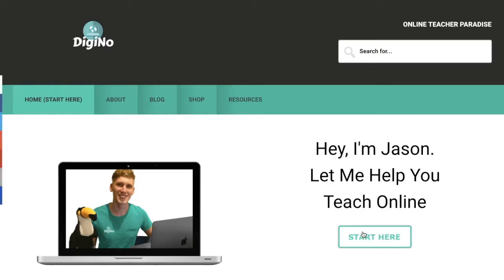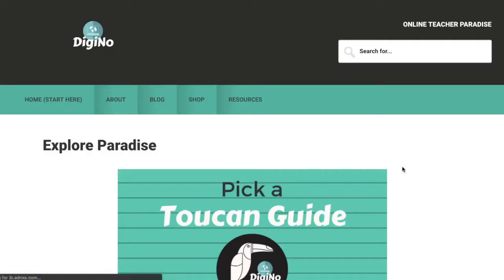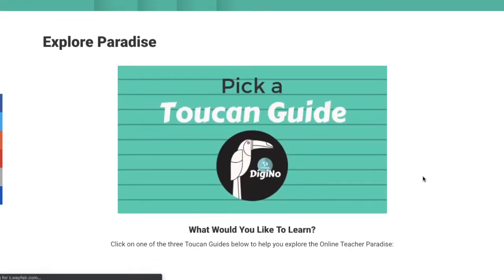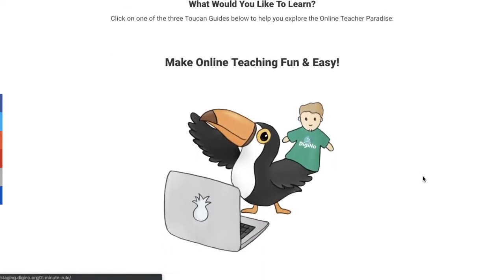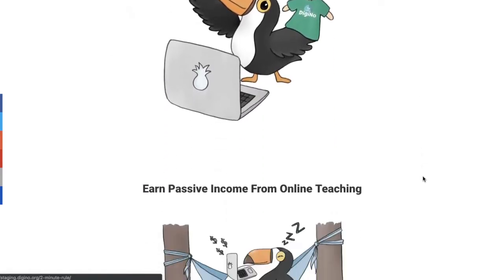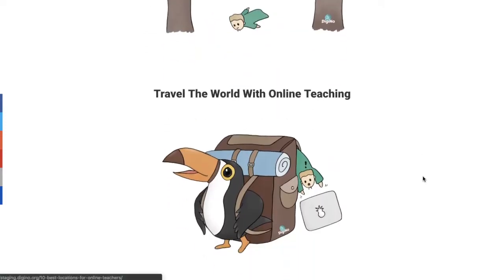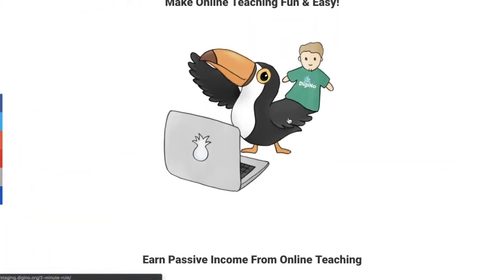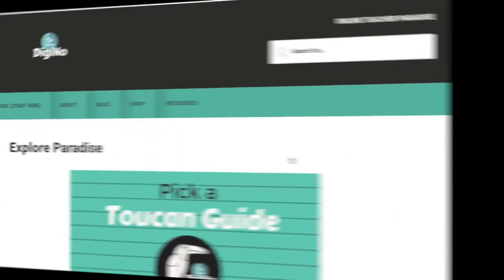How To Use DigiNo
A tutorial on how to use DigiNo.org. A website devoted to finding people online teaching work and passive online income.

👍  Easiest way to find a hiring online teaching job

👍 Receive $35 for free on Payoneer

Receive your online teaching pay on Payoneer, and get a free $35 bonus once you receive $1000 in pay. Sign up below: